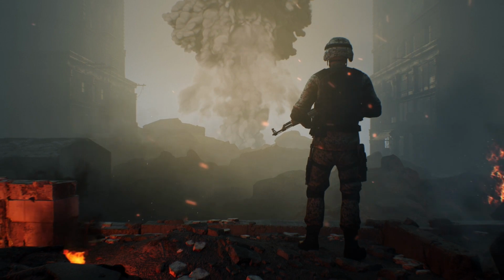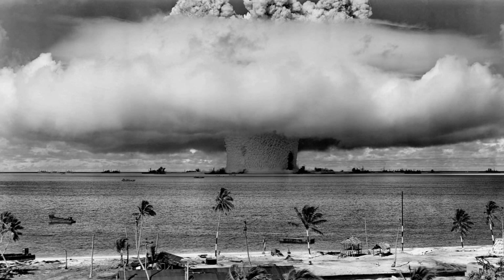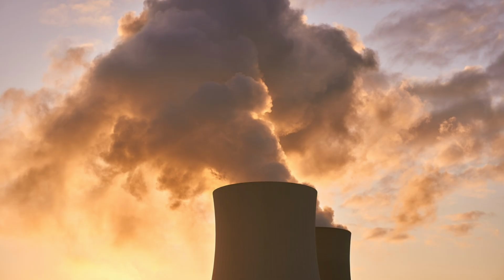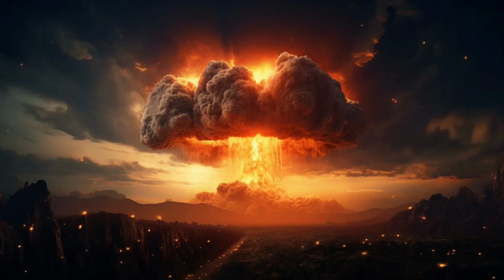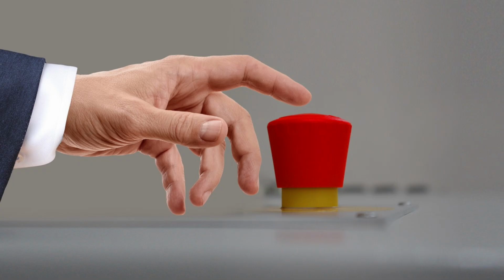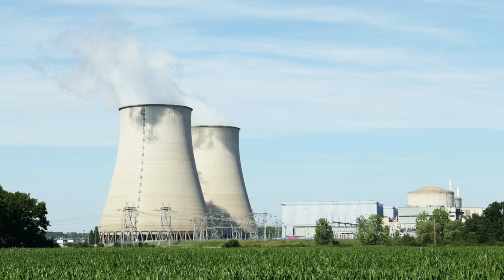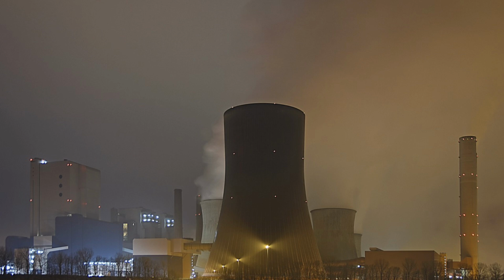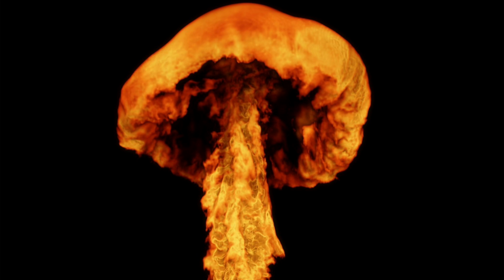Nuclear War ; 60 % humans will be wipe out in 72 minutes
what would a nuclear bomb blast look like for those on the ground, and what would happen in the aftermath?

The answer depends, of course, on how many weapons are dropped. Russia and the United States have 90% of the world's nuclear weapons, according to the Federation of American Scientists. Russia has 1,588 weapons deployed on intercontinental missiles, which have a range of at least 3,417 miles (5,500 kilometers) and heavy bomber bases, which host aircraft capable of carrying and dropping a nuclear payload, and the U.S. has 1,644 weapons poised in the same way. (The two countries also have another nearly 5,000 active bombs between them that are functional and simply awaiting launchers.) A full-scale nuclear war could easily represent an extinction event for humanity — not just because of the initial deaths but also because of the global cooling, so-called nuclear winter, that would follow.